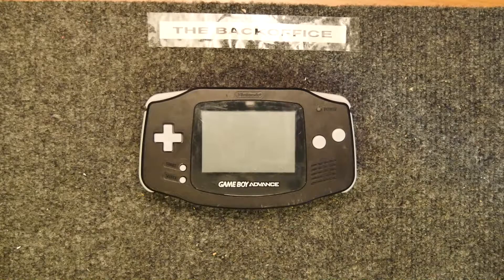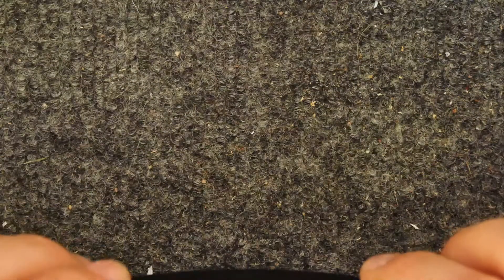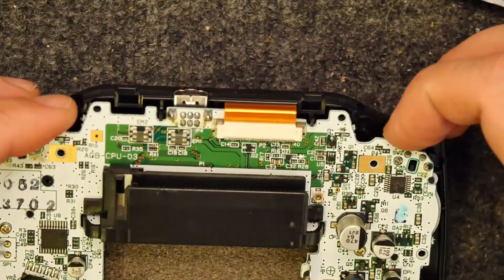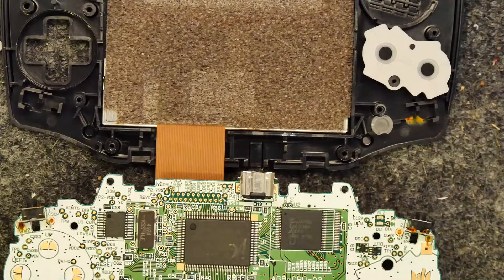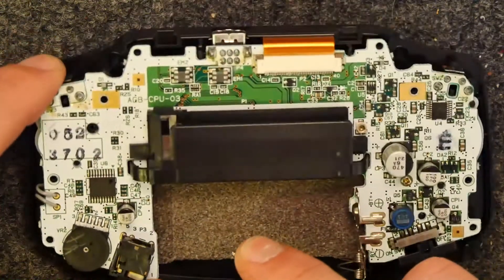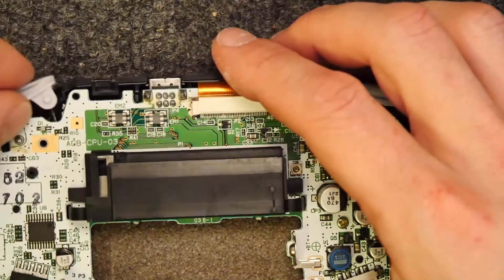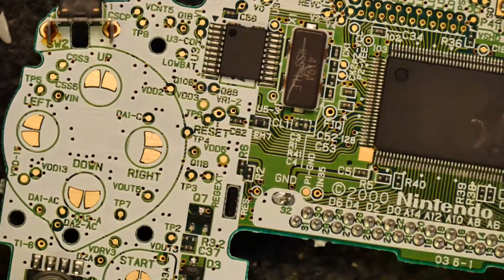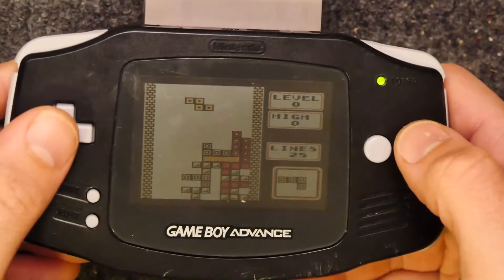Gameboy Advance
Teardown Lab - Gameboy Advance
I have a faulty Gameboy Advance, lets have a look inside!